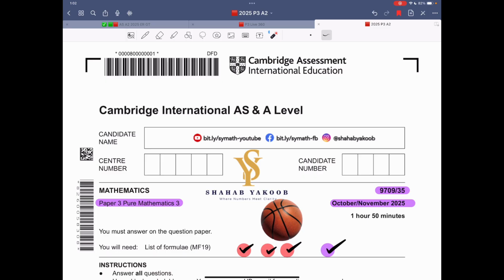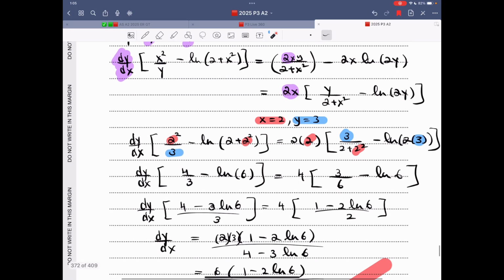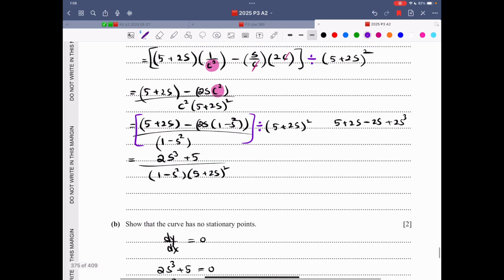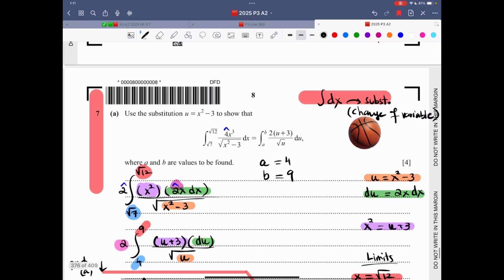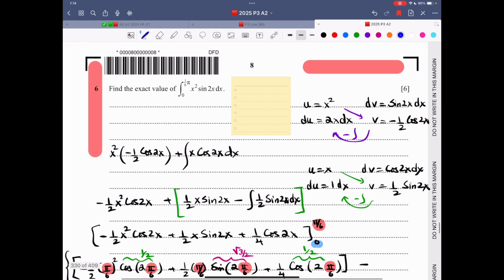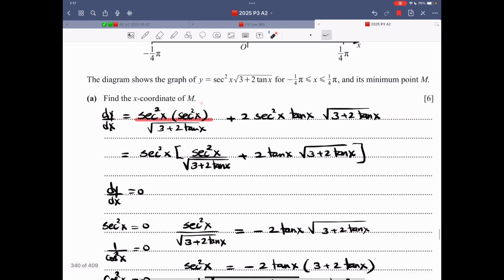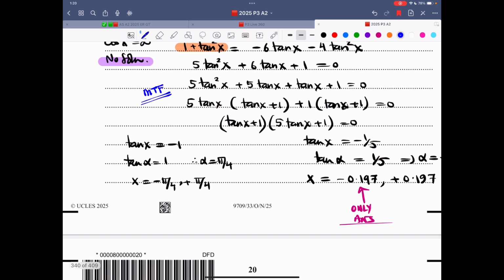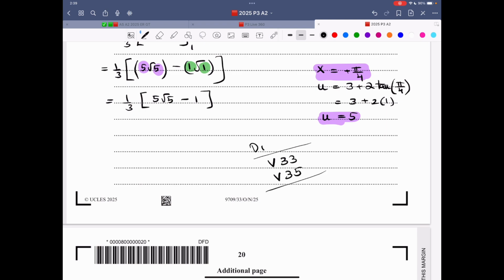CAIE 9709 P3 OCT NOV 2025 | Var 33 & 35 | INTEGRATION | DIFFERENTIATION | PURE MATH